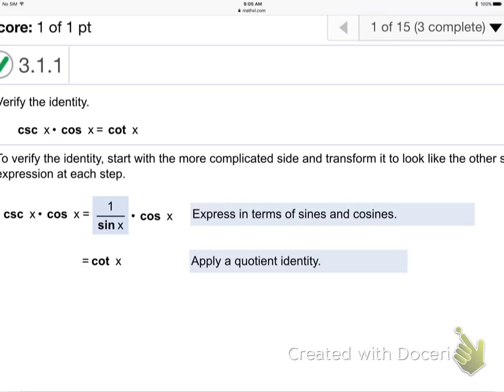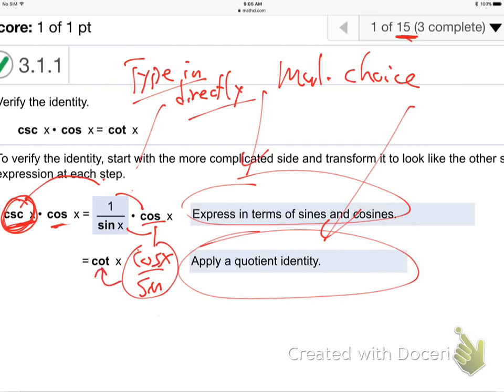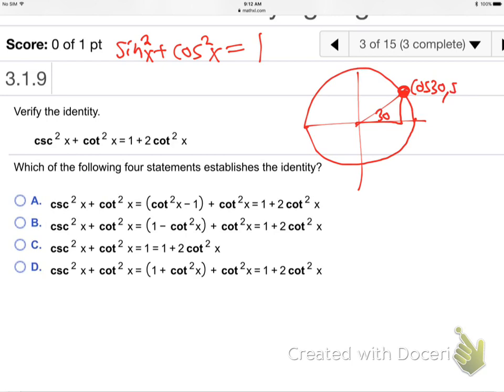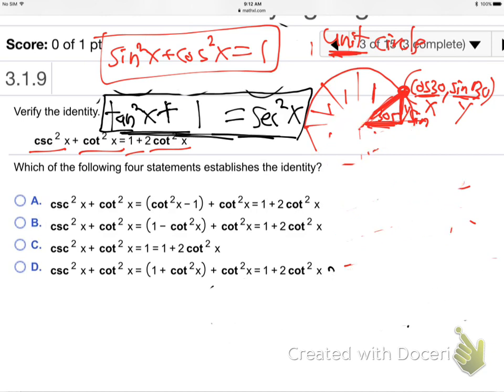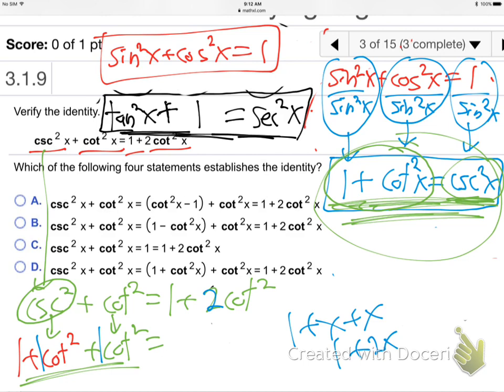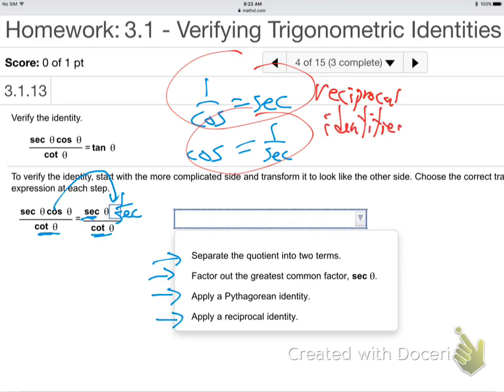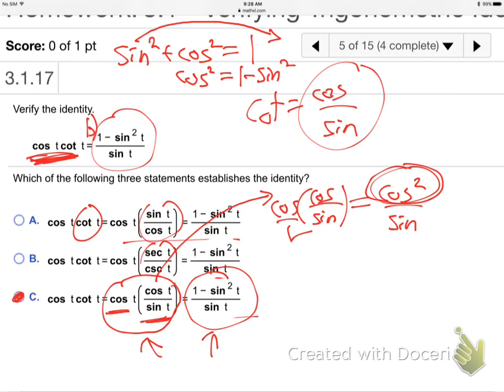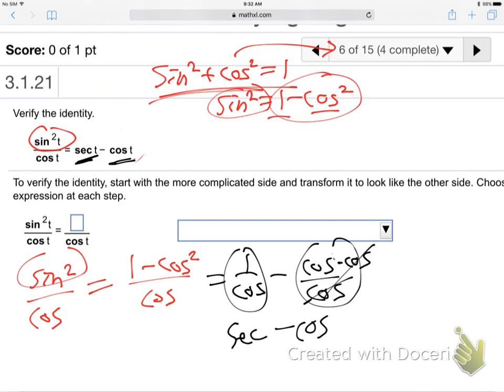m4a-3.1 part 1